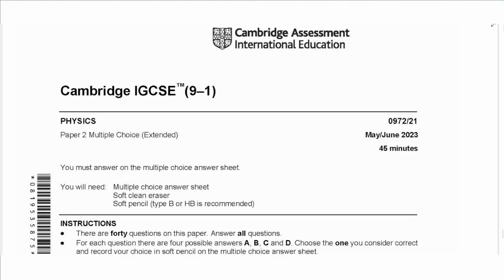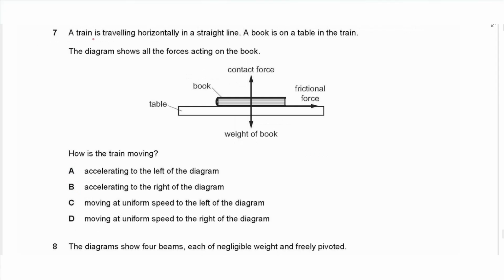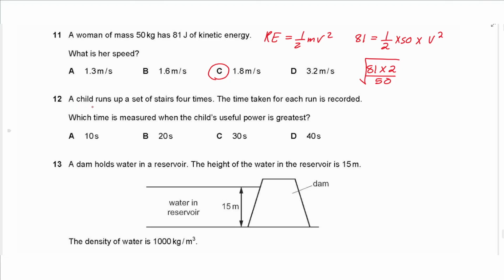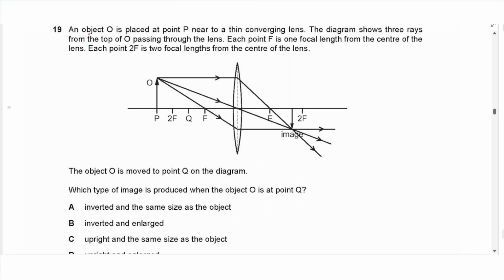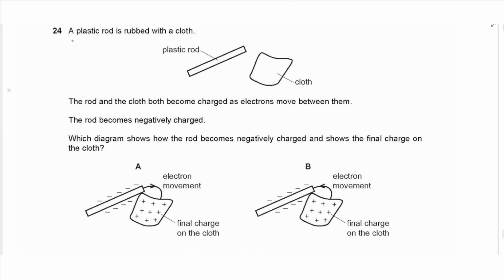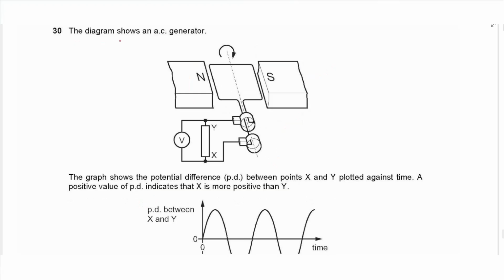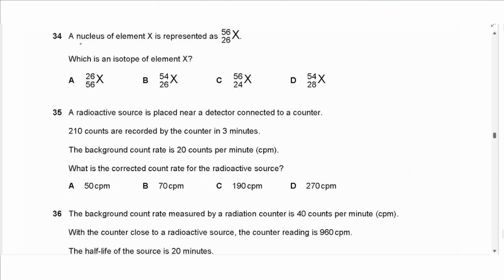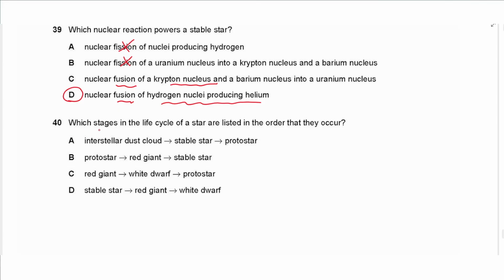IGCSE Physics May June 2023 Paper 2 Variant 1